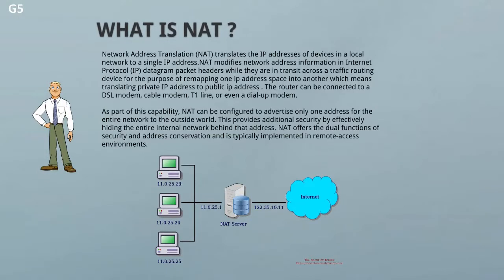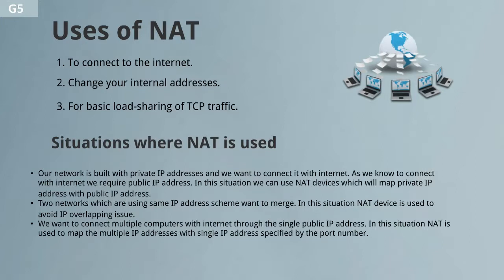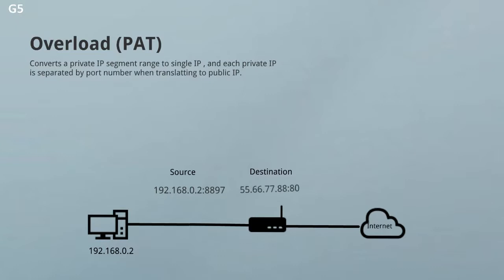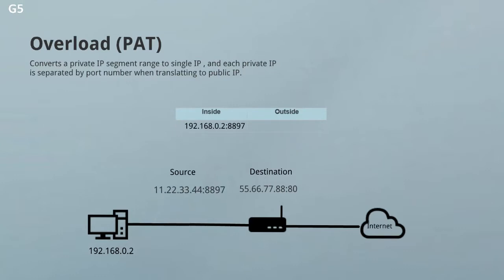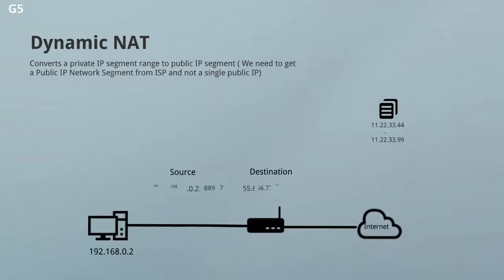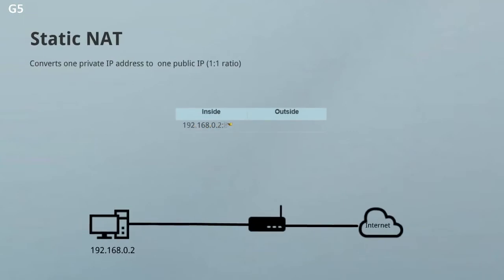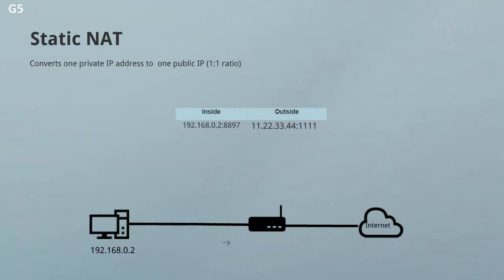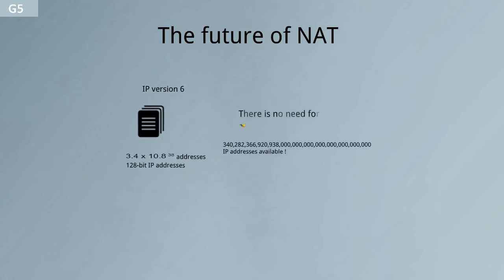G5 - Network Address Translation (NAT)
One of the services done in a Group Project of Bengkel 2, FTMK UTeM.